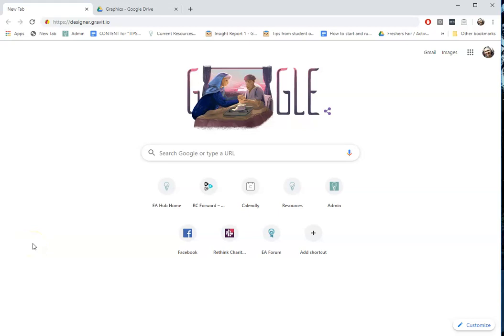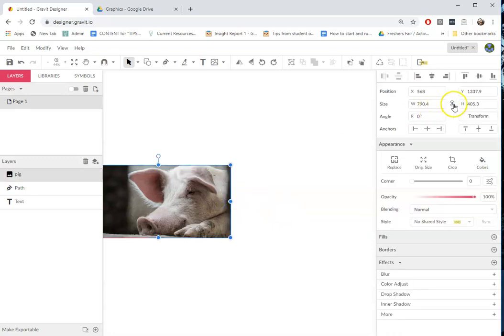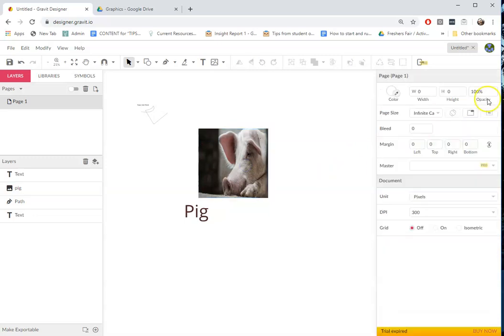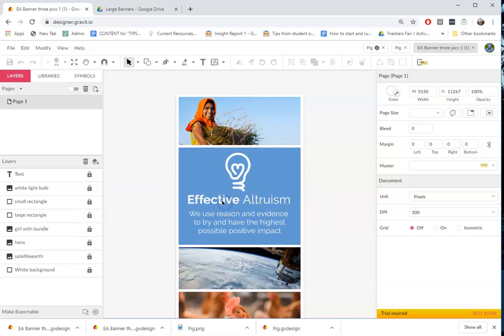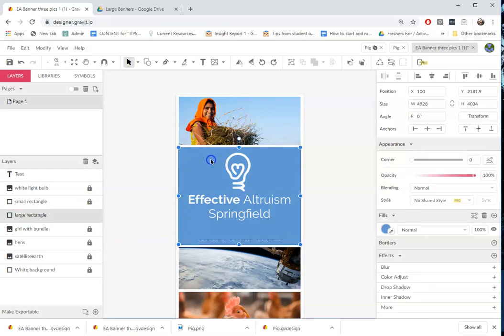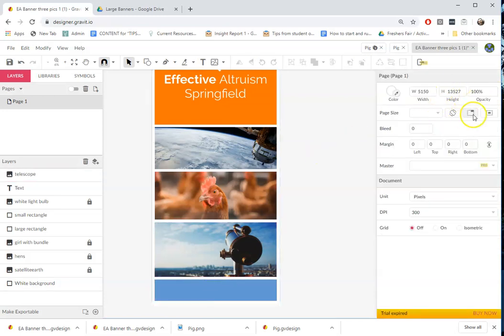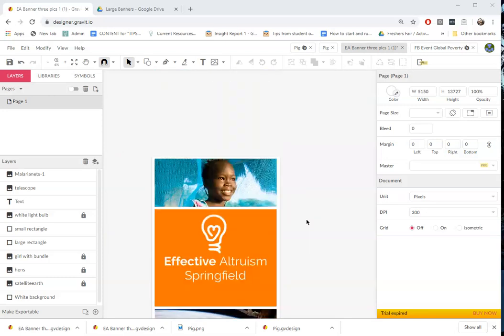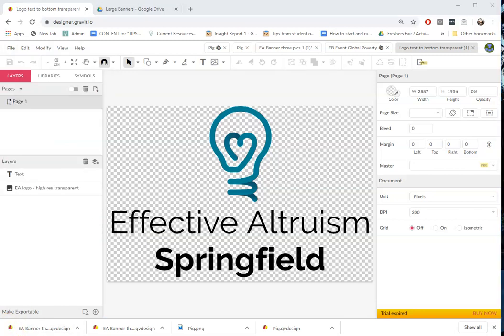How to use Gravit to edit graphics - EA Hub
Using design.gravit.io to edit the EA Hub graphics files.
You'll probably want to watch on high speed.